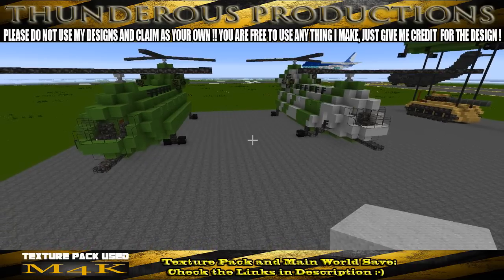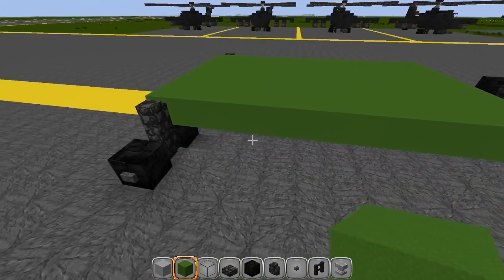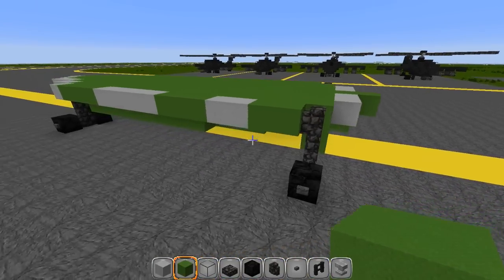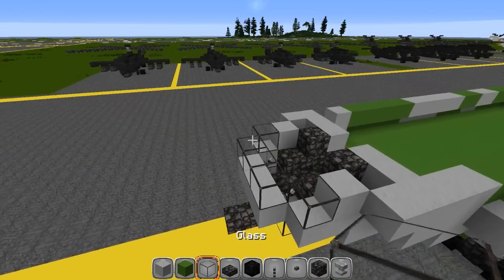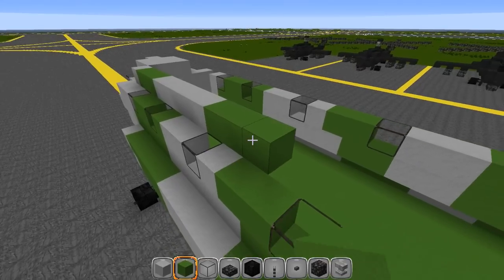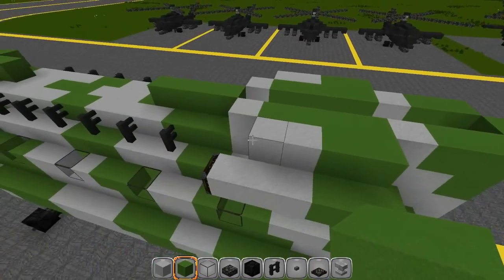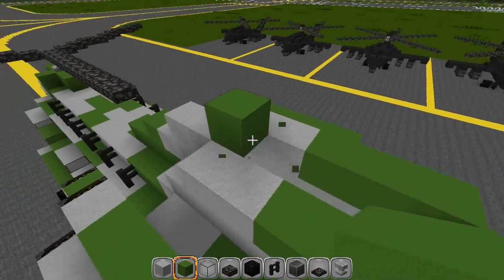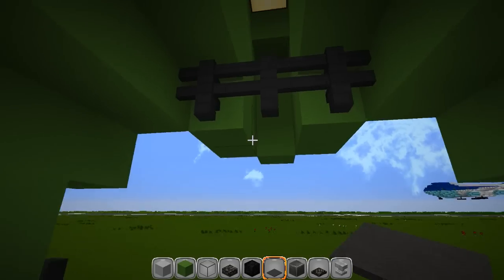Minecraft: Helicopter Tutorial (Boeing CH-47 Chinook Tutorial)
►1.8.1 M4K Resource Pack: (UPDATED 7-5-15)